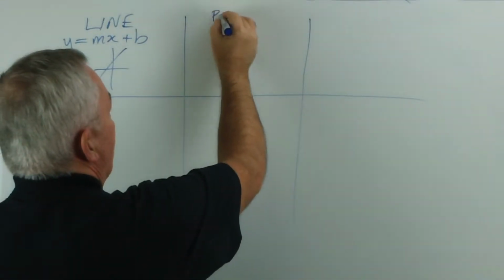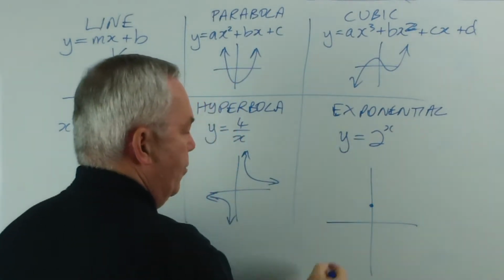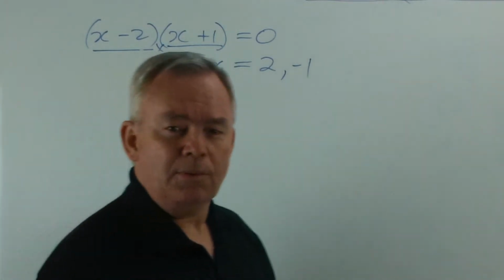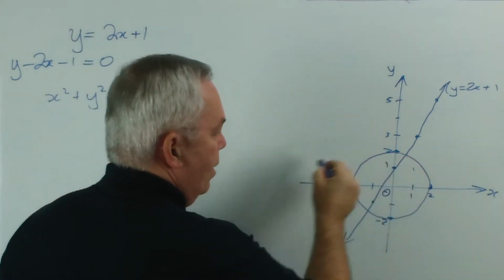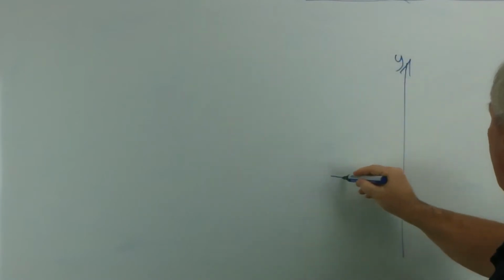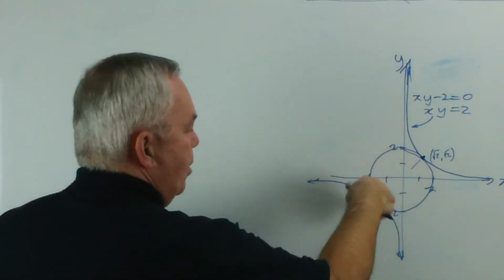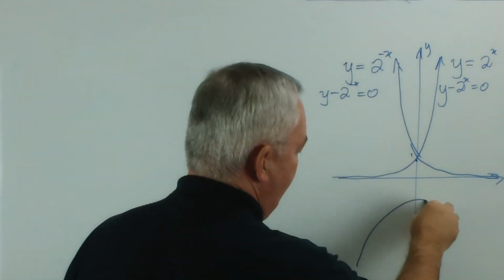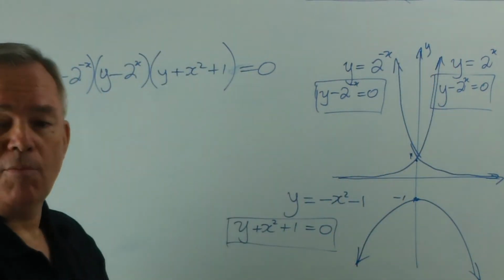Using Zeros to Create Complex Graphs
If you know how to multiply by zero and understand some basic graph types, you will be impressed with what you can achieve knowing the skills shared in this video.  I will show you how to construct quite complex equations and graphs using these simple skills.

When you have finished watching the video, download the PDF booklet that I have created and see if you can answer the twelve questions that it contains.

and download it from there!  It is a free site with no advertising, spamming or any other rubbish ... it is just easier to guarantee your download this way.

In my next videos I will be discussing the kinds of graphs produced by an equation if the product of factors is NOT equal to zero.  Then I will show you how to create your own polynomial equation from a given table of values.

It would be appreciated if you would like and/or comment on this video as well -- especially if this material has helped you.